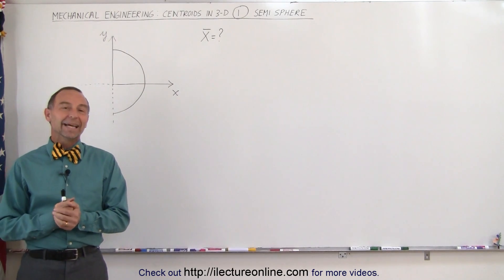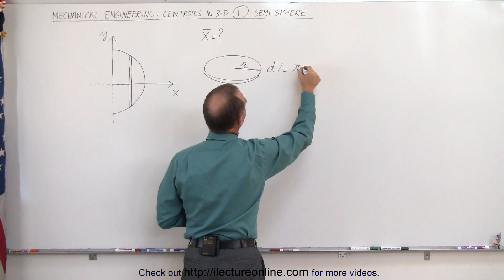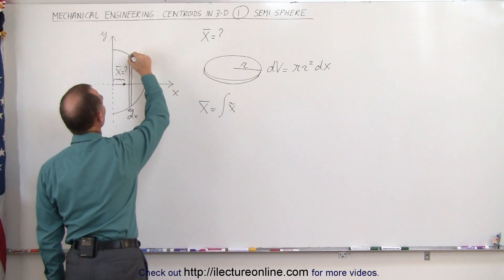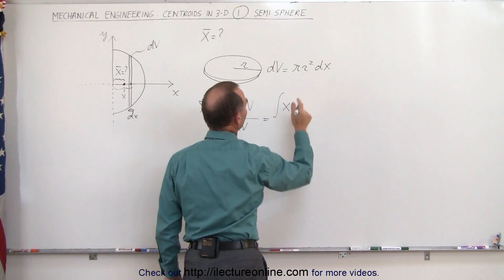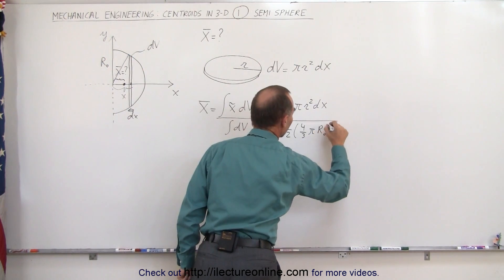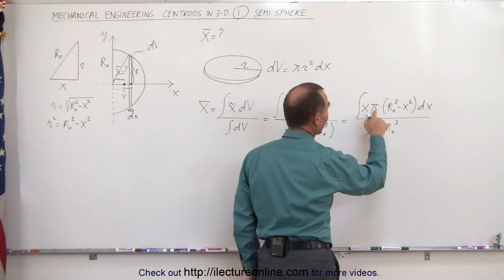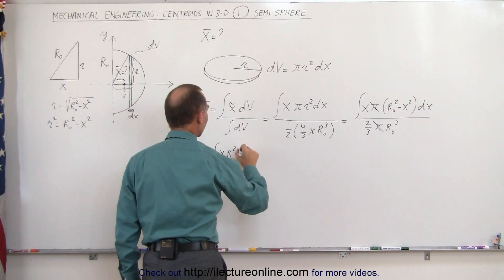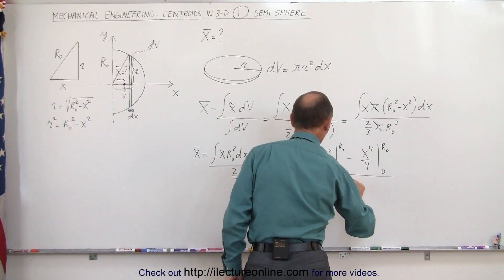Mechanical Engineering: Centroids in 3-D (1 of 19) Semi-Sphere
In this video I will find the centroids, or center of mass, of a semi-sphere.